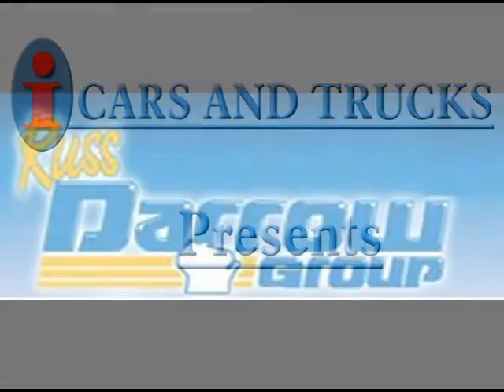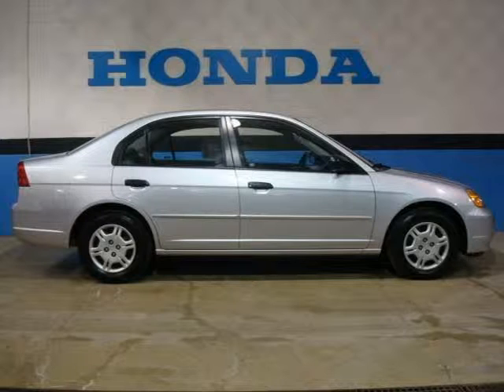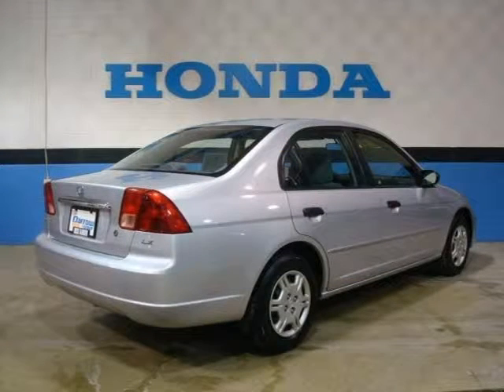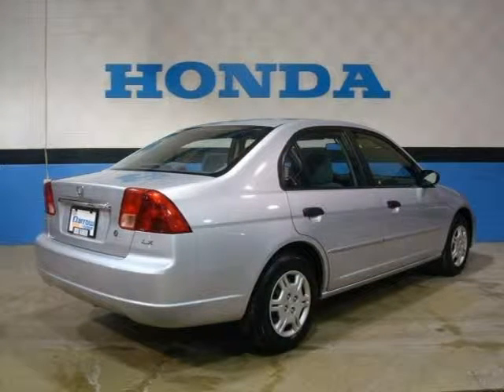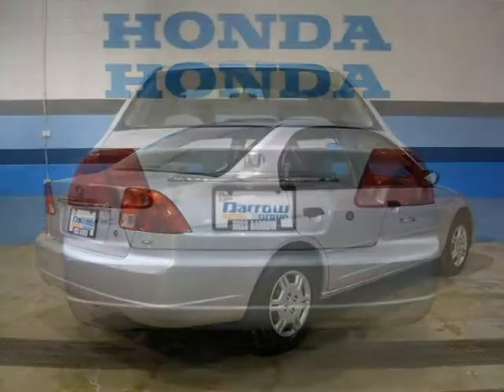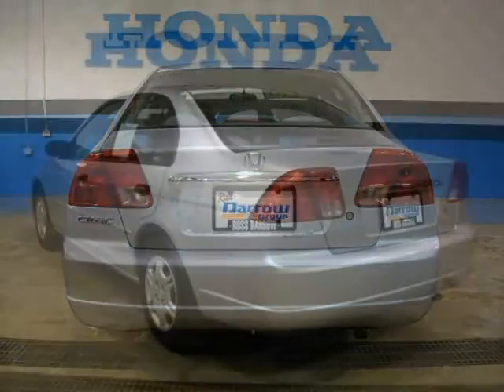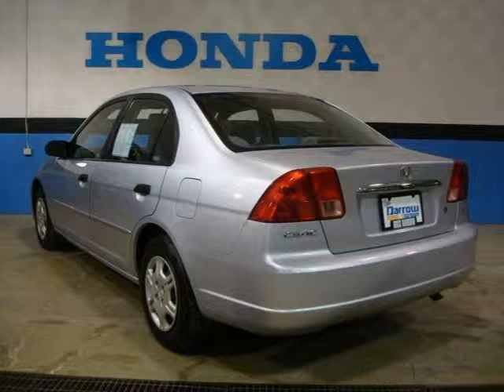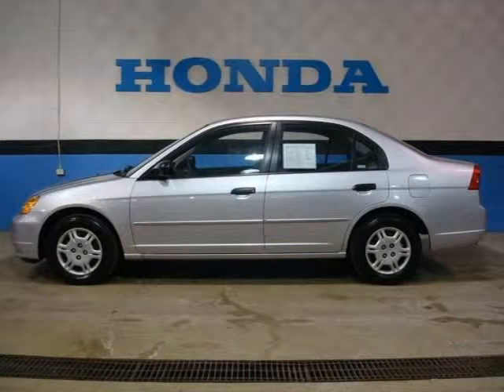2001 Honda Civic Milwuakee WI WI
Price: $ 6,977
Mileage: 120,271
Body Style: Sedan
Ext. Color: Satin Silver Metallic
Int. Color: Gray
Engine: 1.7L
Drive Type: FWD
Fuel Type: Gasoline Fuel
Doors: 4
Stock No.: H10193A
VIN: 1HGES15521L009911